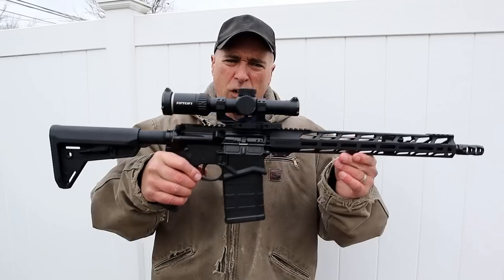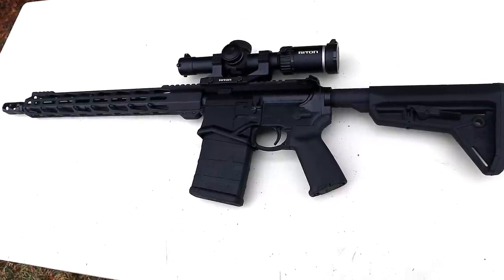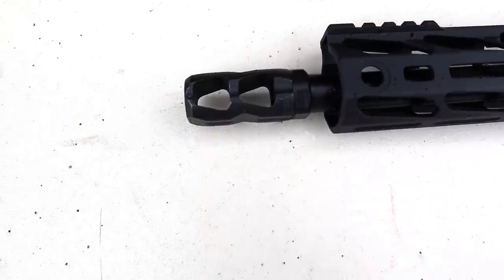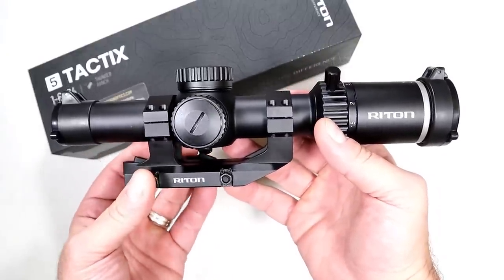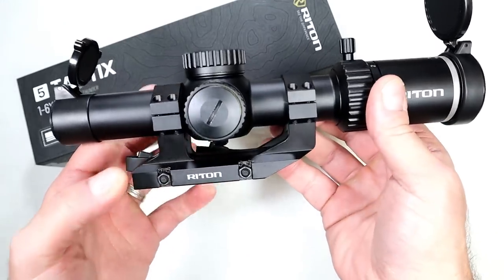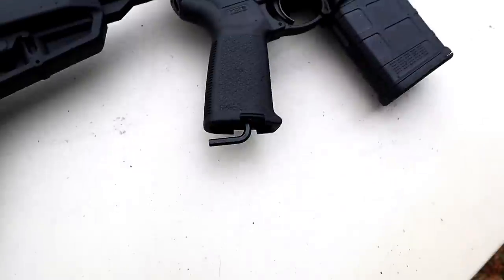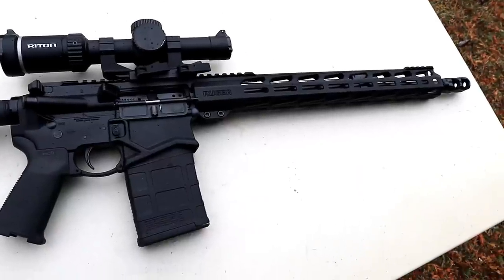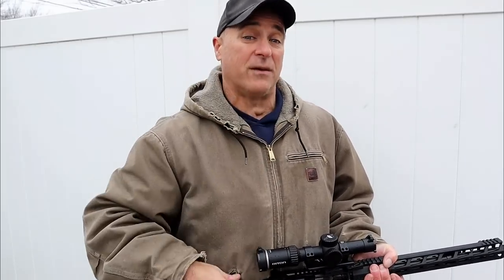NEW Ruger SFAR (Small Frame Auto Rifle) .308 - TheFirearmGuy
NEW Ruger SFAR (Short Frame Auto Rifle) .308 Have you seen a .308 rifle this compact?